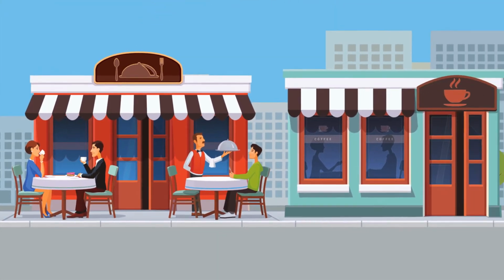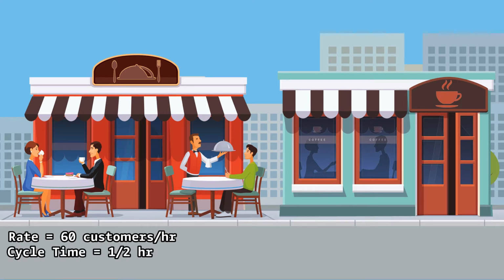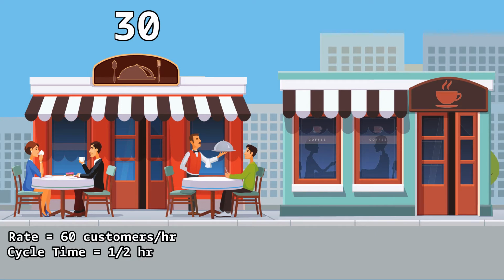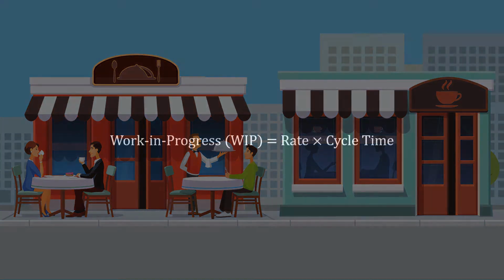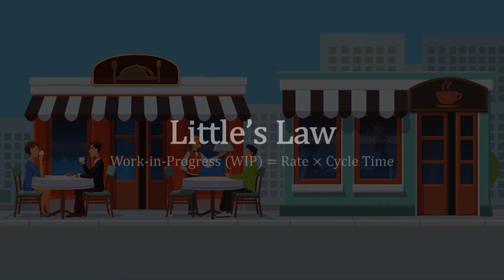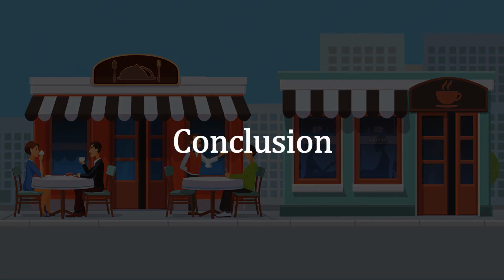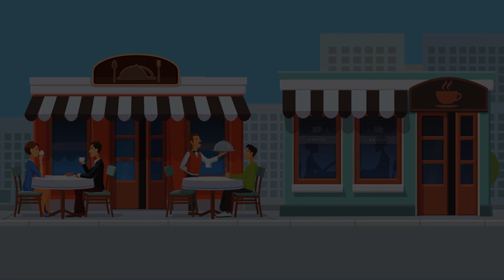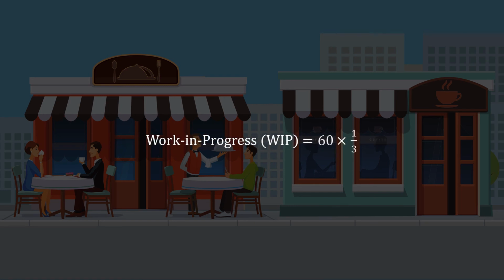An example on the "work-in-progress" of Little's Law